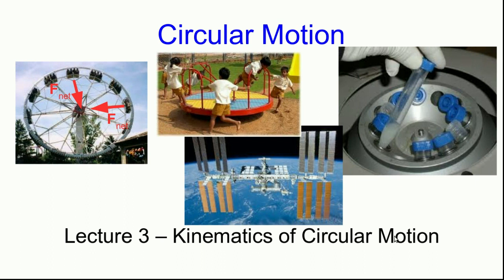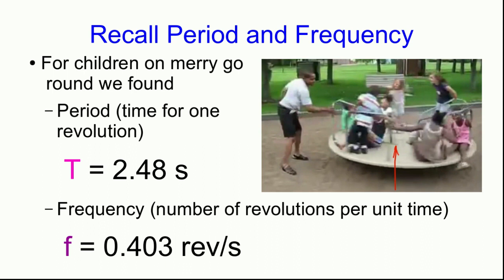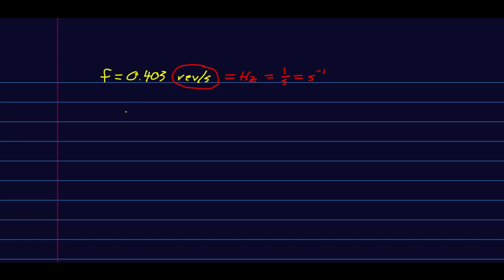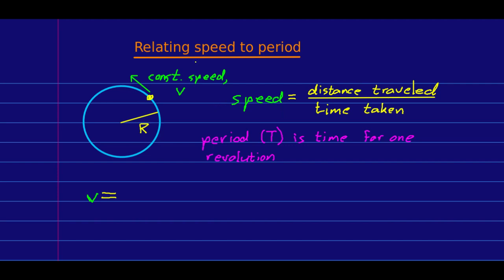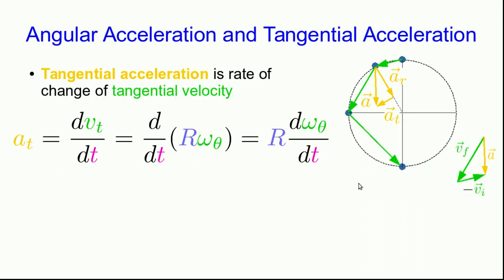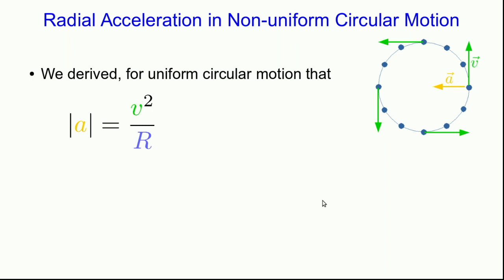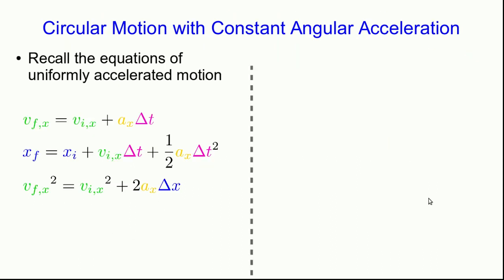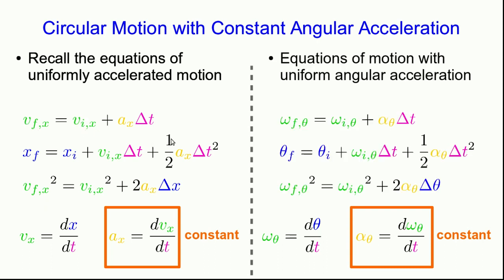CBU PHYS 1104 - Circular Motion Lecture 3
We develop equations which will be useful for describing kinematics of circular motion, including non-uniform circular motion